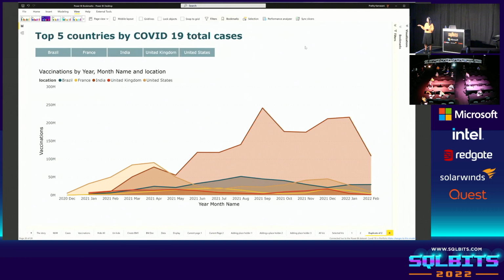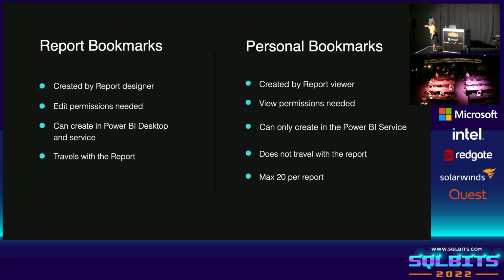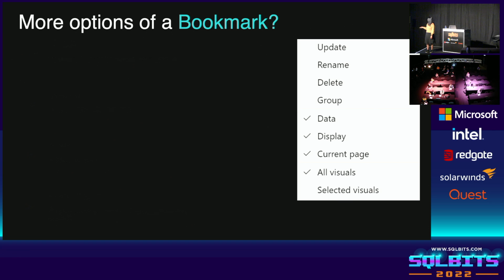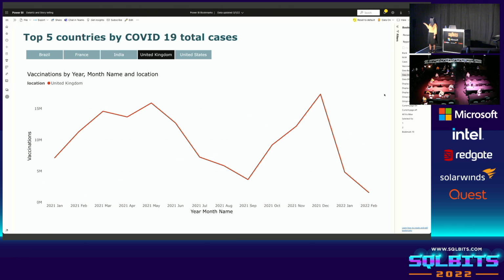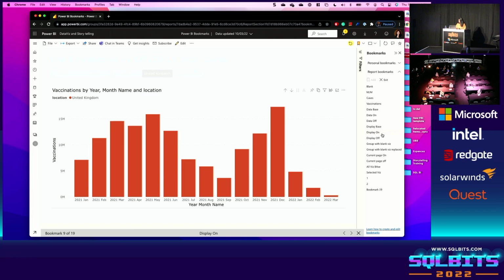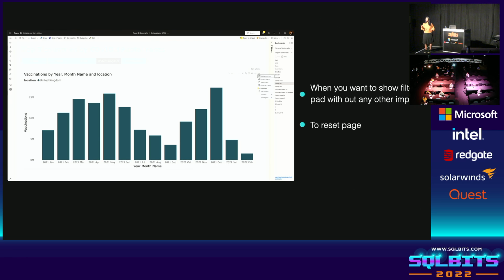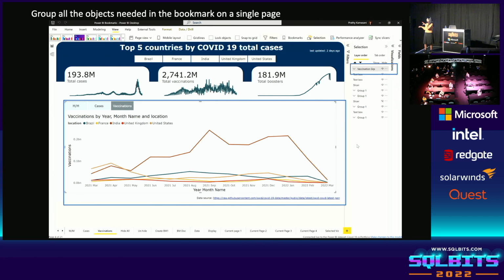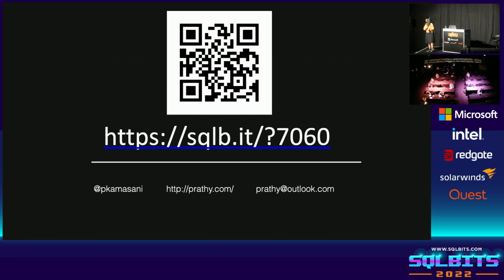Power BI bookmarks in 20 minutes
In this 20 minute session, you will learn everything you need to know about bookmarks.   We will start with creating your first bookmark to multiple bookmarks by understanding advanced settings that usually get overlooked. We will also look at how we can ease the design and Maintainance of bookmarks by using features like grouping, renaming, selection pane, and naming conventions.  By the end of the session, you will learn to apply bookmarks like a pro!